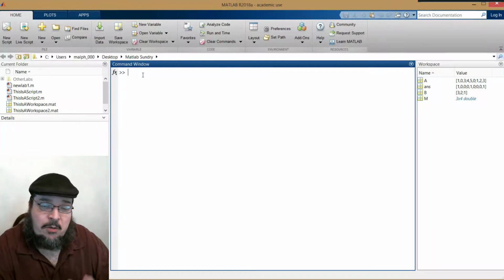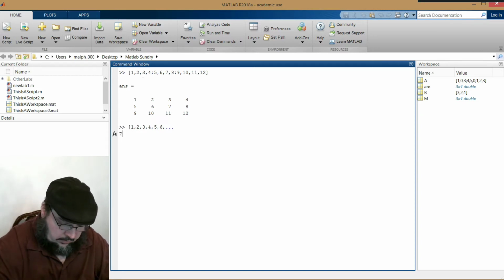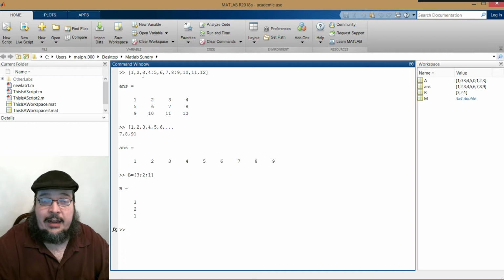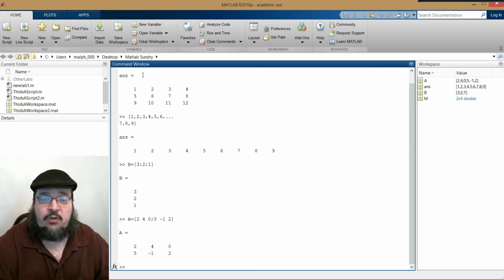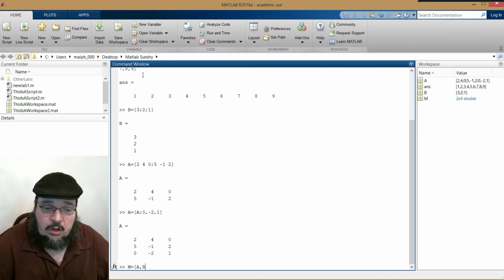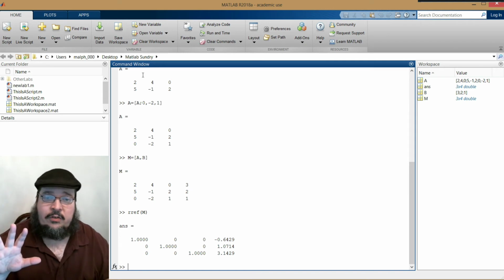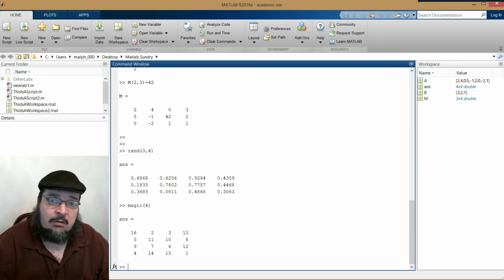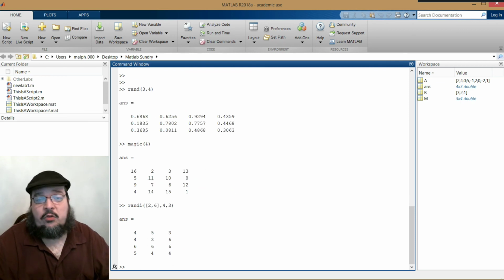Making Matrices in Matlab - Part 1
Part of my "Matlab: The BASIC Basics" video series.
This video introduces common commands to make special matrices in Matlab and to generate new matrices from old ones.